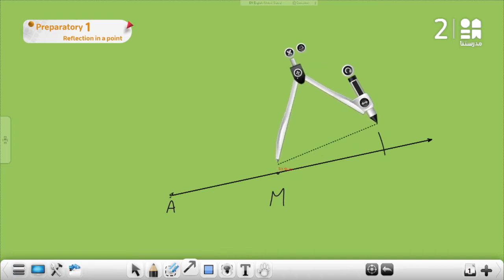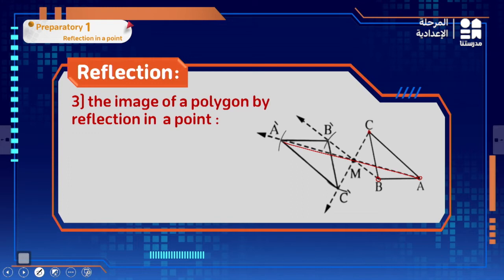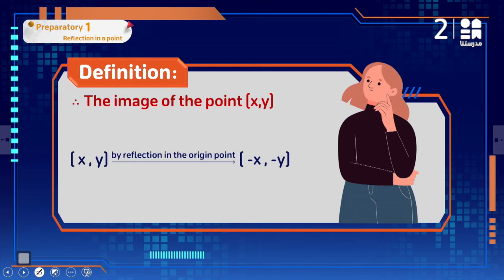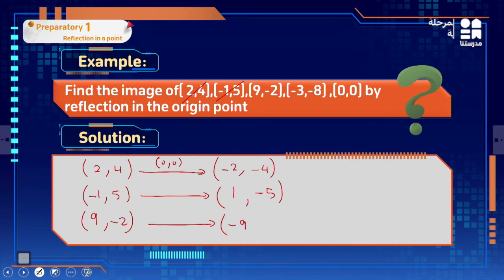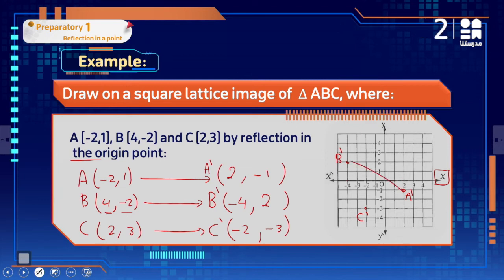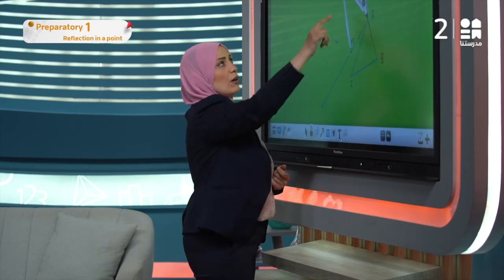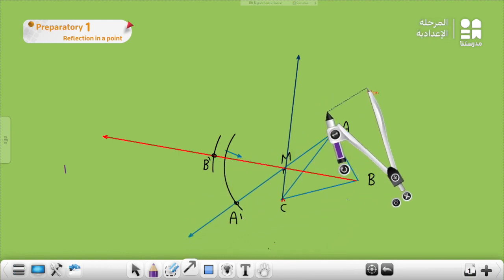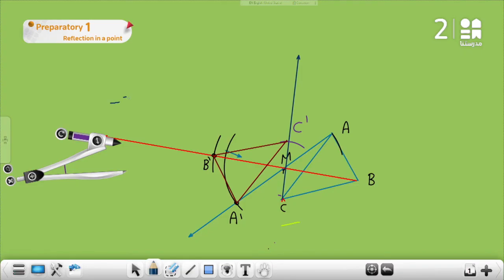Reflection on point | Math | الصف الأول الإعدادي